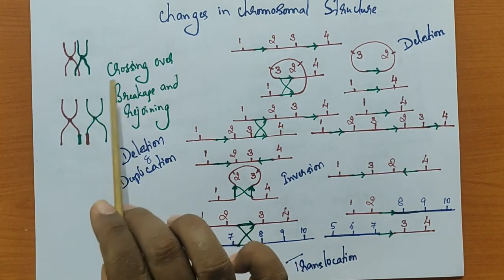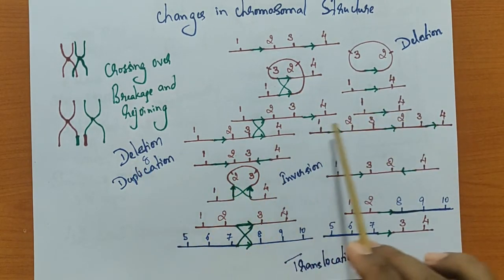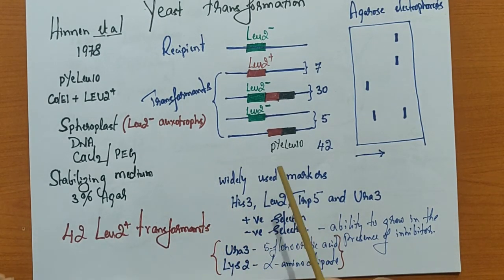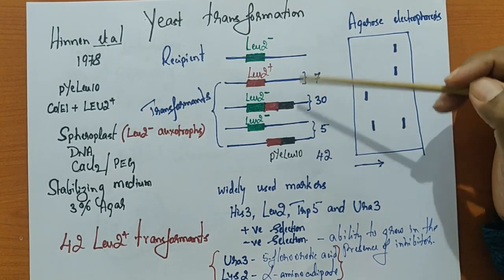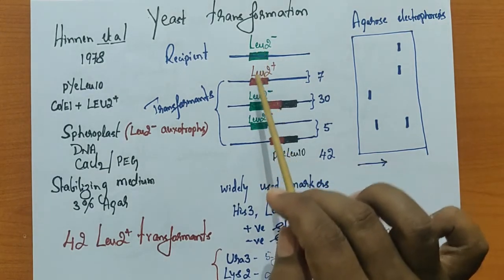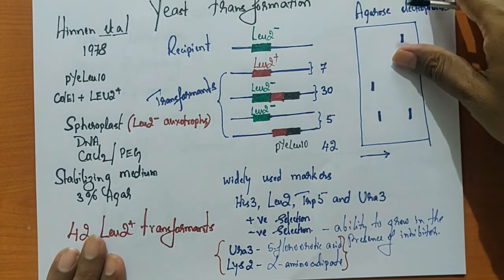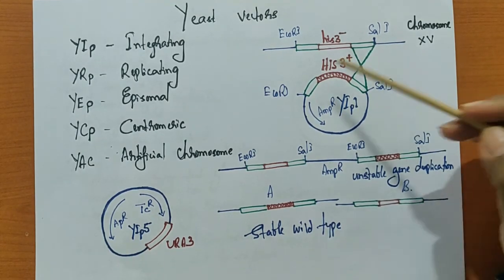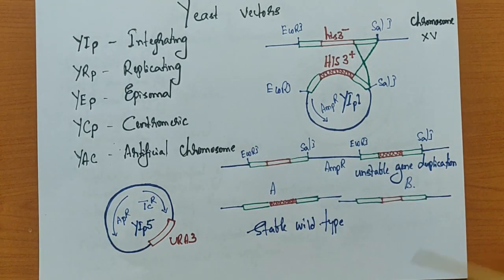Class 15 Changes in Chromosome Structure